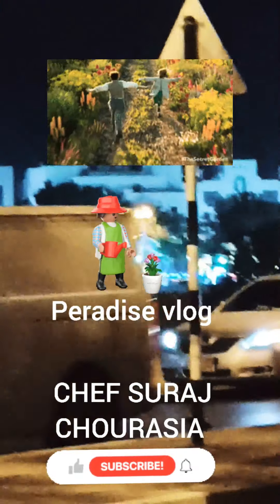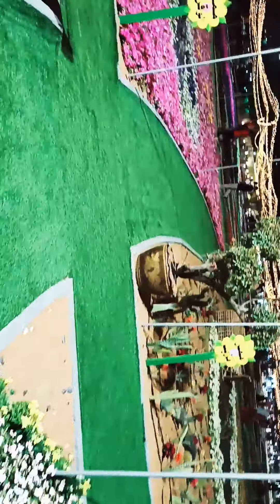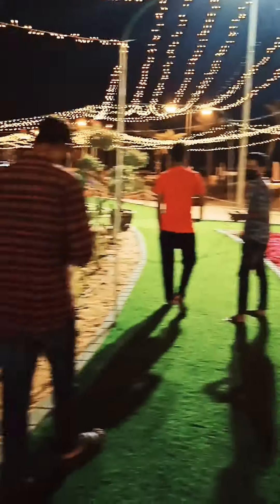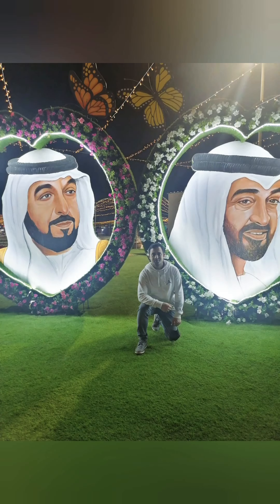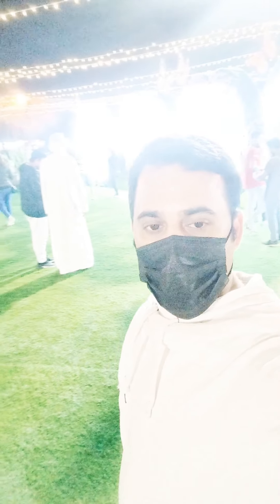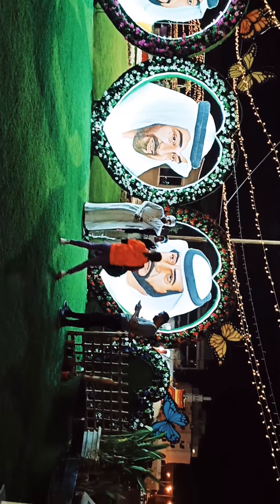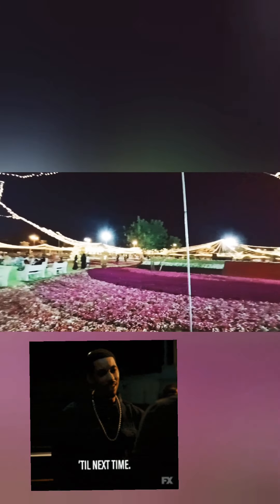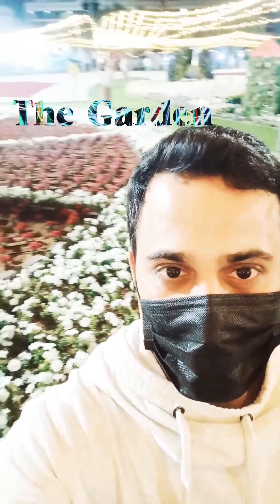mini miracle garden | Paradise garden | giant flowers structure | visit and enjoy here | nature love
This vedio is about garden vlog Called peradventure garden very beautiful place in alain u can visit before March. 31.